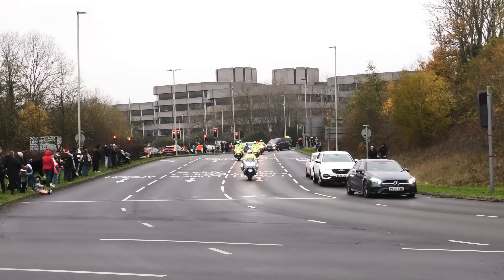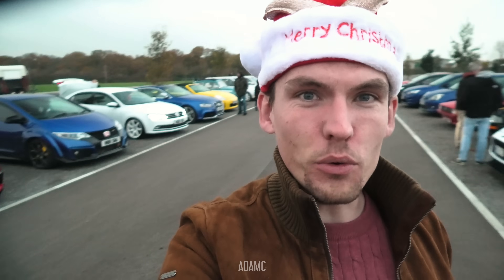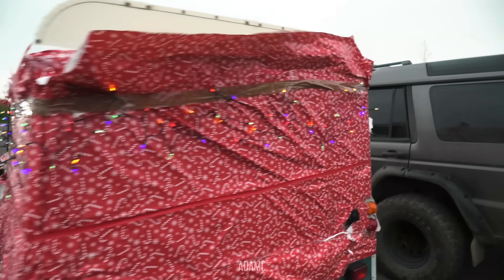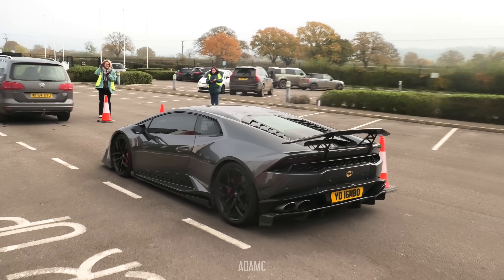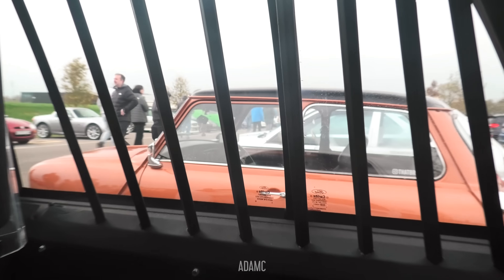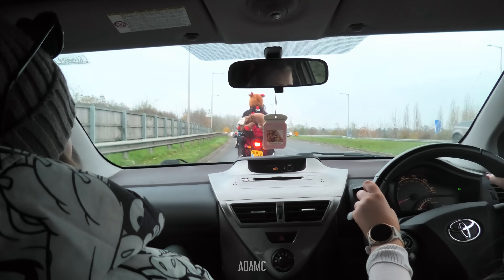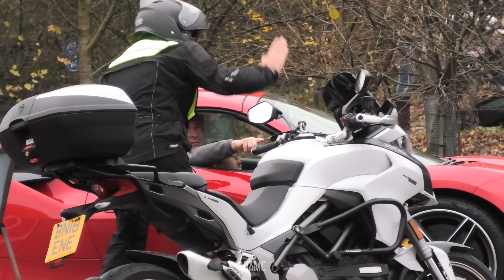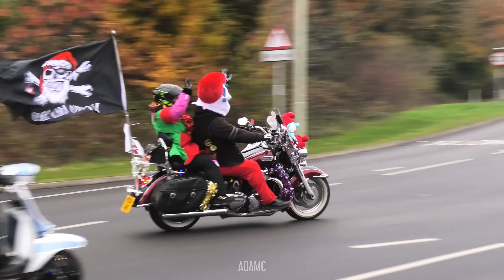Ferrari Driver Gets ANNOYED at Christmas!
I recently attended the Christmas meet at the Haynes Motor Museum, and like last year, later drove to Reading for the Reading Toy Run.
The Toy Run includes hundreds of riders on their festive bikes (and unusual cars) as they ride down closed roads to deliver toys and a Christmas cheer to charity.
These closed roads were in the way of a lot of traffic, including a rather nice Ferrari 488 Spider.